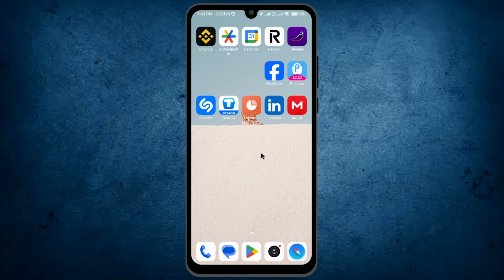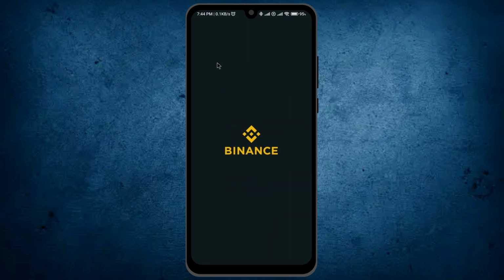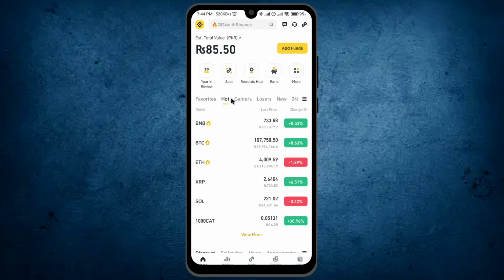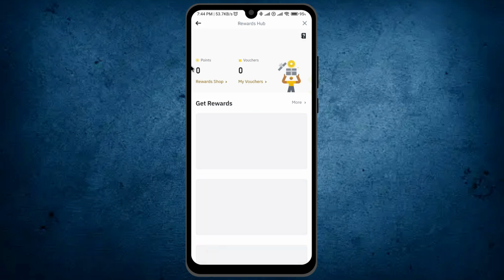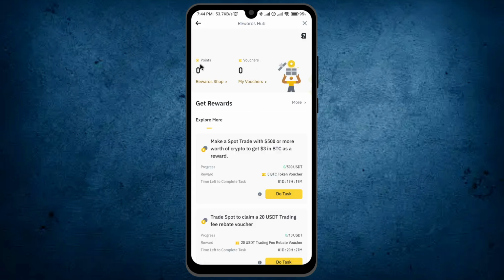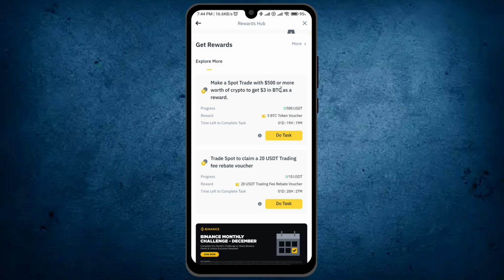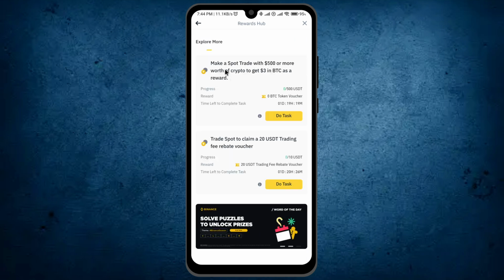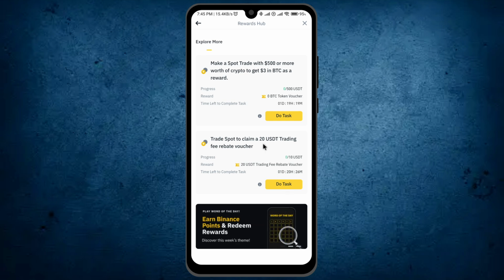How to Do Daily Task in Binance (easy method)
How to Do Daily Task in Binance.
Welcome to this Binance tutorial.  Explore the easiest way to do daily tasks in Binance and earn rewards effortlessly. Binance daily tasks can boost your engagement and earnings, and we’ll show you how. Completing daily tasks on Binance has never been simpler! Learn all about Binance’s daily tasks and start maximizing your benefits. Watch this tutorial to understand daily tasks on Binance step by step. Let’s make Binance daily tasks work for you!